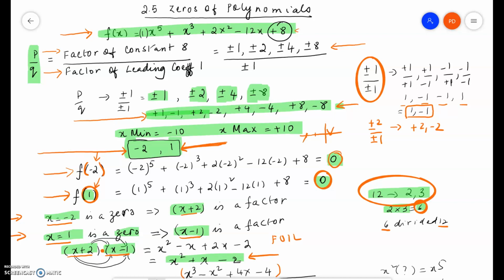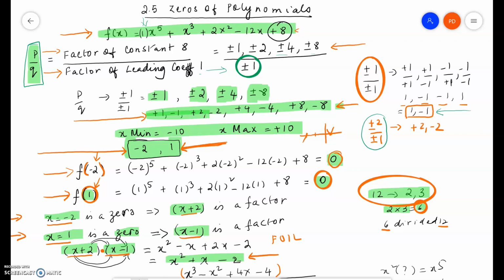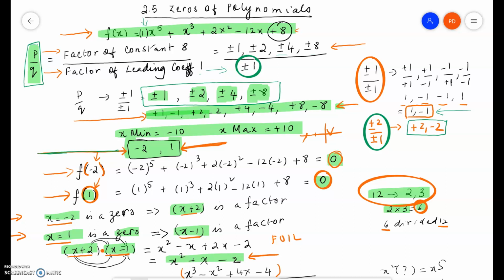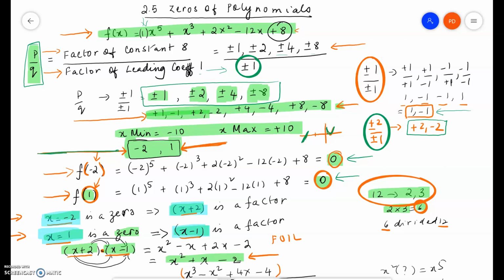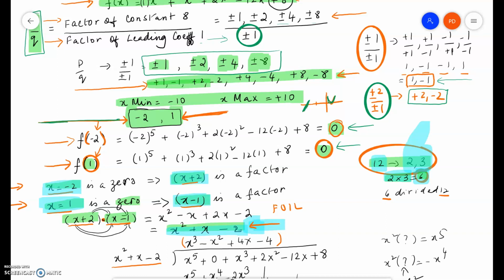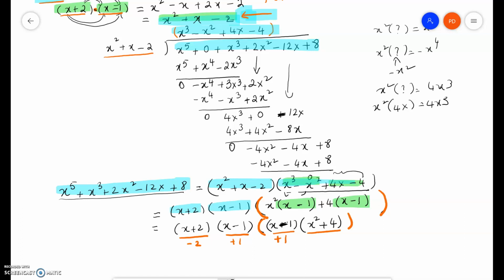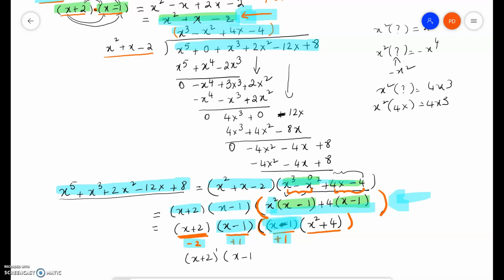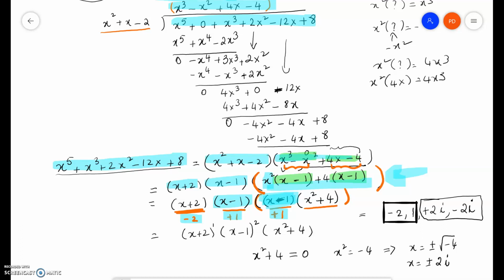Section 2.5:Zeros of Polynomials-Finding all Zeros2